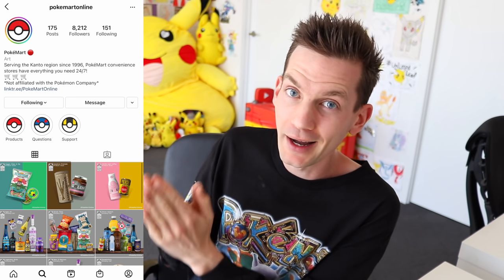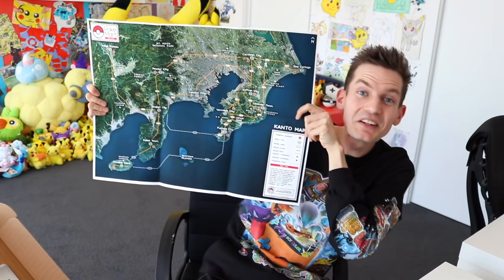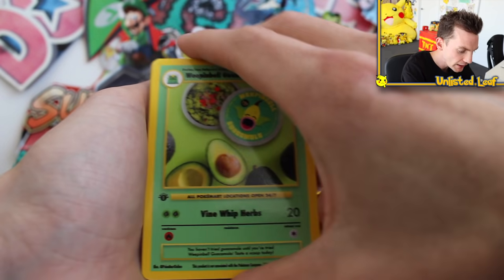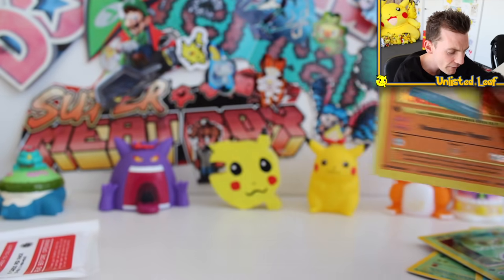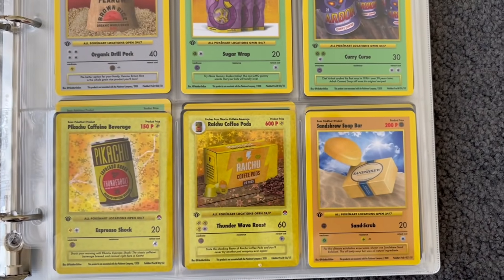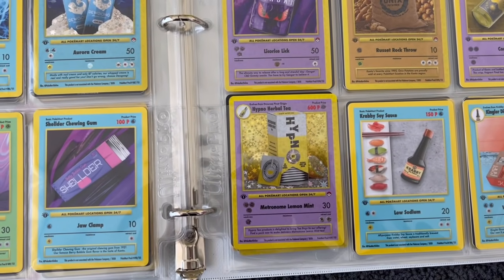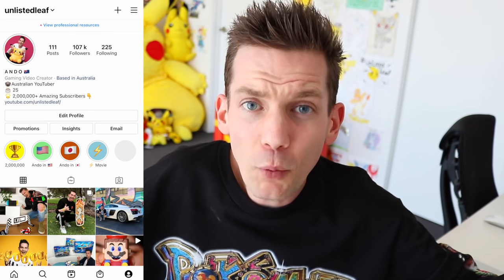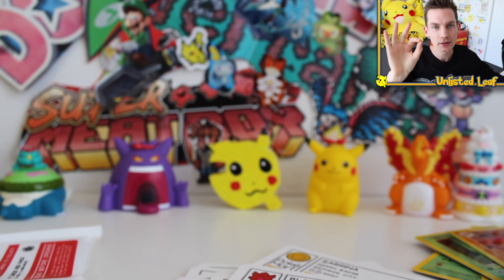*Never Seen Before* Pokemon Cards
► PokeMart Etsy
Today we are looking at what could be the best Custom Hand Made Pokemon Cards Ever! These Brand New Pokemon Cards are Pokemon Styled Real Life Items that you would find at your local Pokemon PokeMart in Real Life! These Limited Pokemon Card Booster Packs are Extremely Rare! But your Chance to win some is here too!